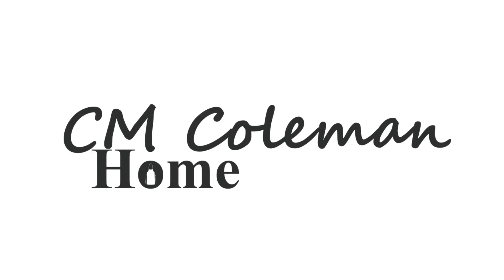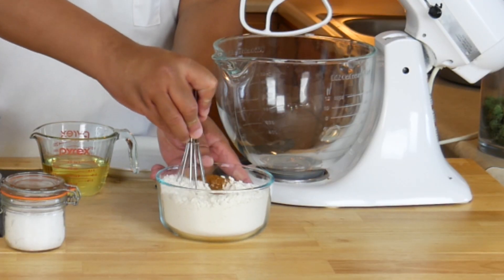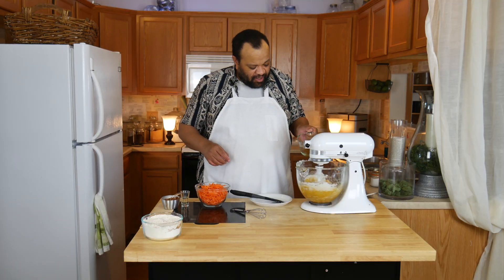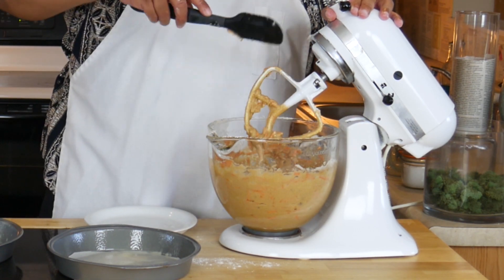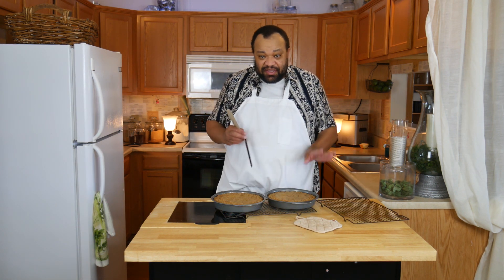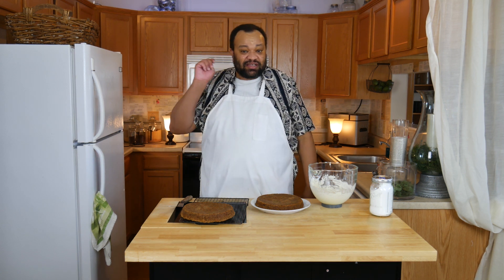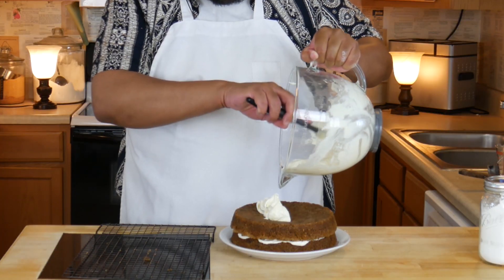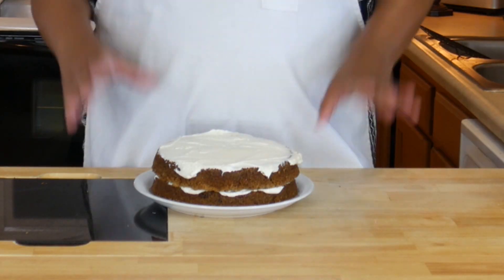Easy Carrot Cake Recipe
For this Mother's Day I wanted to make Mom something special so I did this really easy carrot cake. I know that she loves carrot cake so I had to make it.
Easy Carrot Cake
2 cups (250 grams)  flour
2 teaspoons baking soda
1 tablespoon ground cinnamon
1 teaspoon sea salt
3/4 cup (90 ml ) olive oil
3/4 cup (90 ml )coconut oil
2 cups (250 grams) raw sugar
4 eggs
1 teaspoon vanilla extract
3 cups (325 grams) grated peeled carrots
1 cup (125 grams) coarsely chopped pecans

Ingredients
King Arthur Flour
Baking Soda
Ground Cinnamon
Sea Salt
Extra Light Olive Oil
Coconut oil
Raw Sugar

EQUIPMENT
KitchenAid Mixer
KitchenAid Clear glass bowl
Cake Tester

Special Thank You For Your Support
Sal